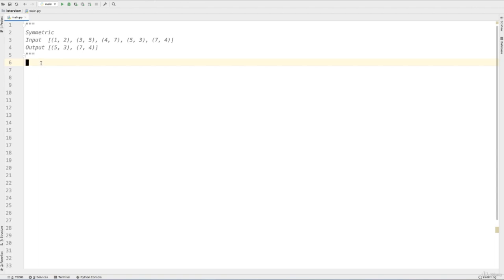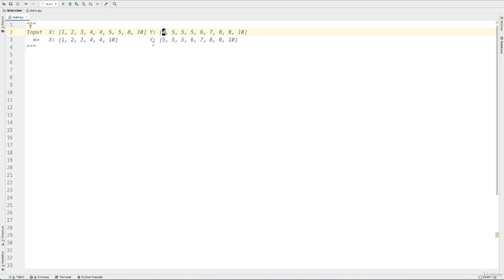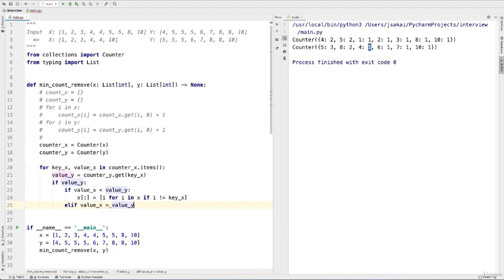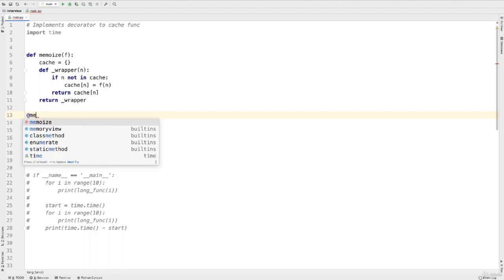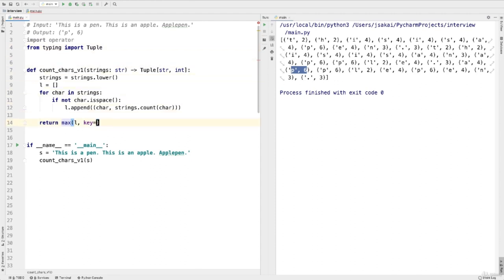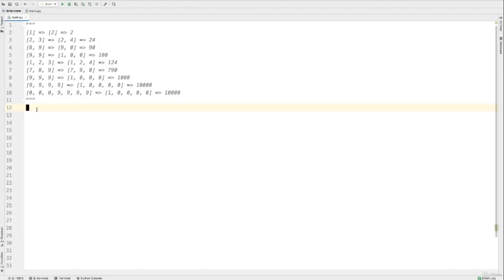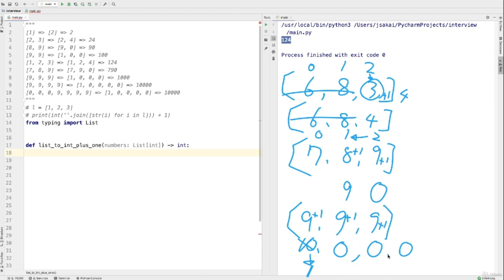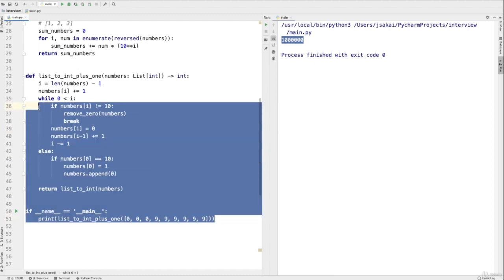Coding Interview Mastery: Mastering Data Structures and Algorithms (Part 2/2)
Excel in coding interviews! Master data structures and algorithms with this comprehensive guide. Elevate your coding skills for interview success.
Over 100 JavaScript Algorithms and Data Structures

“Why do we need to know algorithm?”

For those who are already working in the IT field, you may wonder why we need to know algorithm since you don’t use it in your day to day tasks. Not everyone working in the IT field uses algorithms, but let’s take a moment to think about why candidates applying for GAFA (Aka Google, Apple, Facebook, Amazon) are always asked interview questions regarding data structures and codes.

What type of engineer do you want to be?

As you may know, Google’s search function and Tesla’s automated driving require top quality performance and that wouldn’t be possible without exceptional algorithm efficiency. Therefore, it’s important for programmers to have the ability to write codes that can perform well. Of course, if you just want to create a small scale web page using a simple web framework, you won’t need to know about algorithm. But services that are popular in our modern society today will face issues with scalability. At the initial stage of creating services, whether the algorithm runs properly or not may be main issue, but as time progresses, the amount of data increases and programmers will have to focus on how to process the data received in a timely manner. That’s when the programmer’s skills and knowledge are really put to the test.

If you are considering working as an engineer in the Silicon Valley, there will in most if not all cases, be a coding interview portion and without passing this portion of the interview, you won’t be hired. Your soft skills may be looked at by the interviewer, but without a solid background and knowledge of algorithm, you won’t be able to get the position.

In the first half of this course, we’ll be covering the basics of algorithms and data structures using Python. In the latter half, we’ll be covering coding questions you may be asked during an actual interview. If you become familiar with the basics of Python, then you’ll be able to understand the basics of algorithms from this course. By the end of this course, we hope you feel more confident and prepared to take any coding interviews.